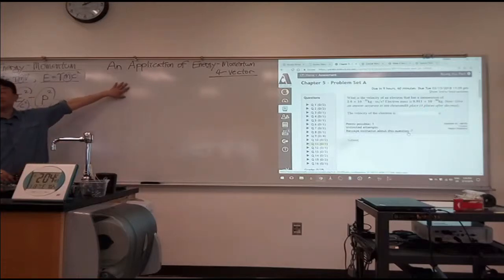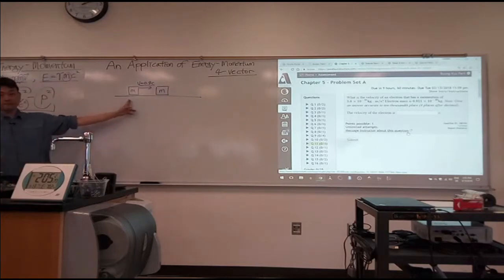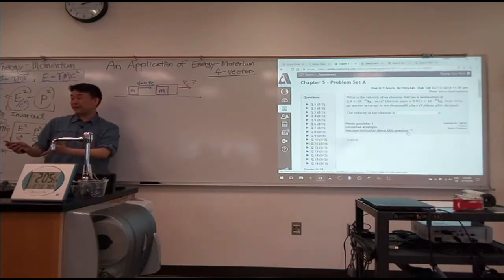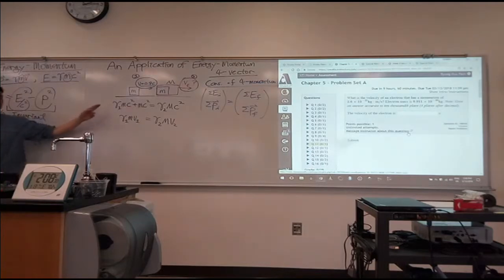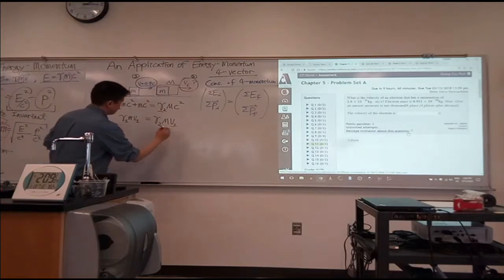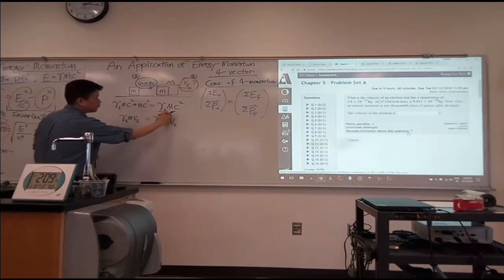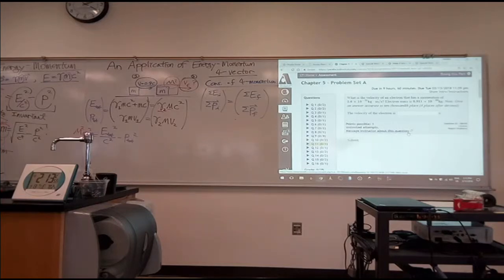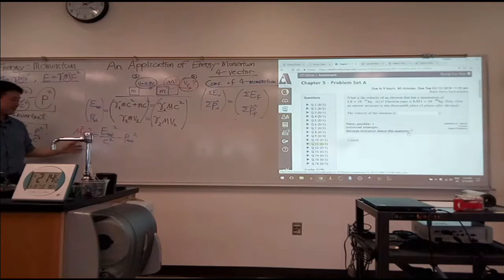Physics 4C - 4-Momentum Application (Relativistic Inelastic Collision, Part 2)